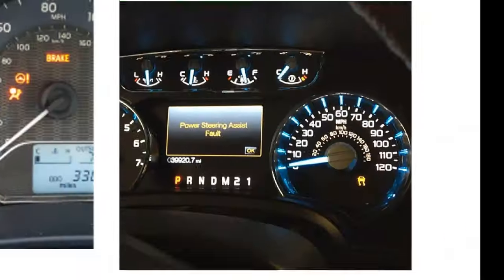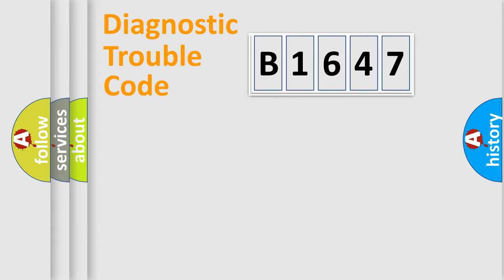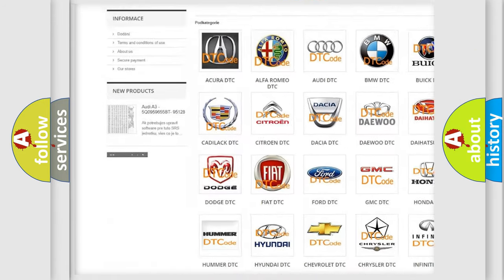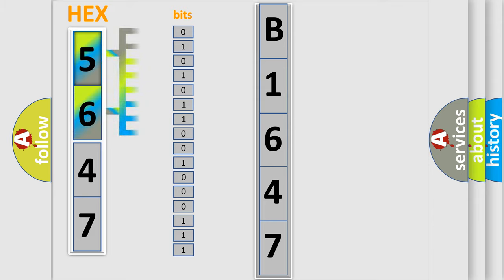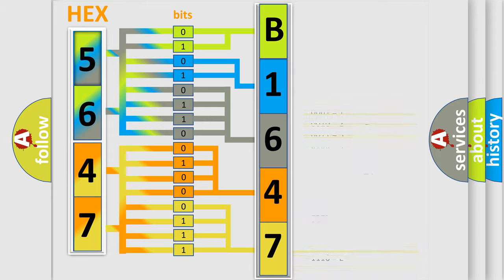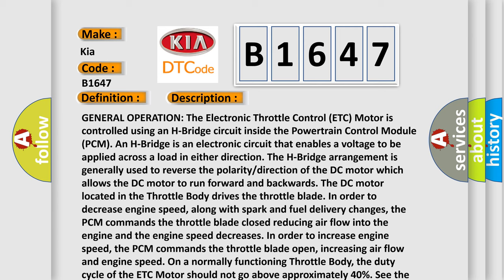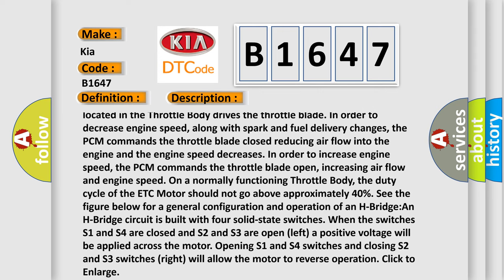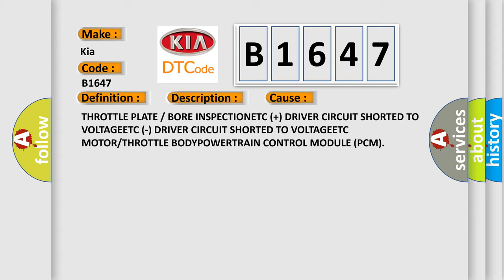DTC KIA B1647 Short Explanation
Contents:
0:21 Basic DTC analysis according to OBD2 protocol standard.
1:48 Insight into programming
2:58 A diagnostically understandable description of the Diagnostic Trouble Code
3:05 Basic error definition

Make:
Kia
Code:
B1647
Definition:
Electronic Throttle Control Motor Circuit High
Description:
GENERAL OPERATION: The Electronic Throttle Control (ETC) Motor is controlled using an H-Bridge circuit inside the Powertrain Control Module (PCM). An H-Bridge is an electronic circuit that enables a voltage to be applied across a load in either direction. The H-Bridge arrangement is generally used to reverse the polarity or direction of the DC motor which allows the DC motor to run forward and backwards. The DC motor located in the Throttle Body drives the throttle blade. In order to decrease engine speed, along with spark and fuel delivery changes, the PCM commands the throttle blade closed reducing air flow into the engine and the engine speed decreases. In order to increase engine speed, the PCM commands the throttle blade open, increasing air flow and engine speed. On a normally functioning Throttle Body, the duty cycle of the ETC Motor should not go above approximately 40%. See the figure below for a general configuration and operation of an H-Bridge:An H-Bridge circuit is built with four solid-state switches. When the switches S1 and S4 are closed and S2 and S3 are open (left) a positive voltage will be applied across the motor. Opening S1 and S4 switches and closing S2 and S3 switches (right) will allow the motor to reverse operation. Click to Enlarge
Cause:
THROTTLE PLATEorBORE INSPECTIONETC (+) DRIVER CIRCUIT SHORTED TO VOLTAGEETC (-) DRIVER CIRCUIT SHORTED TO VOLTAGEETC MOTOR or THROTTLE BODYPOWERTRAIN CONTROL MODULE (PCM)